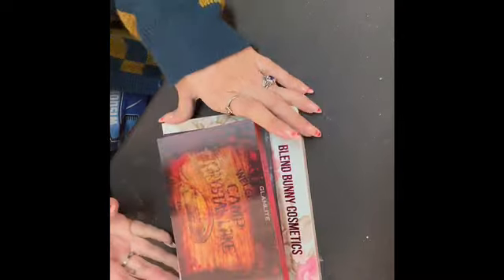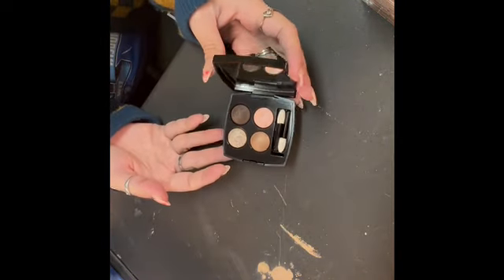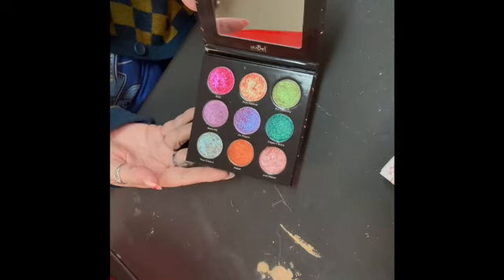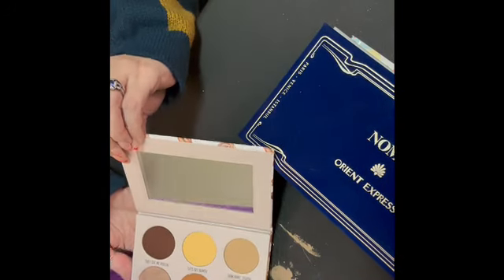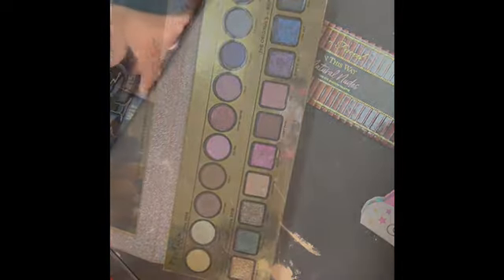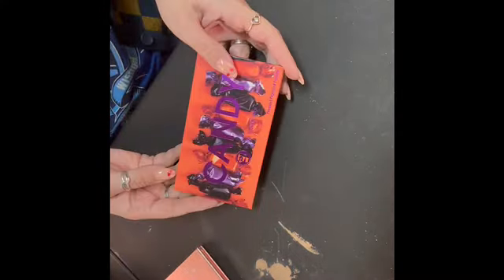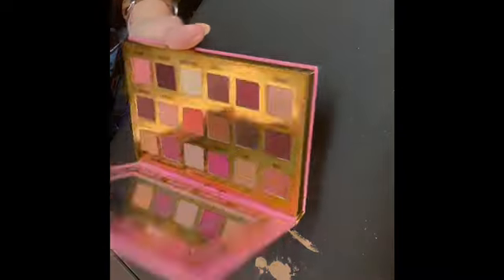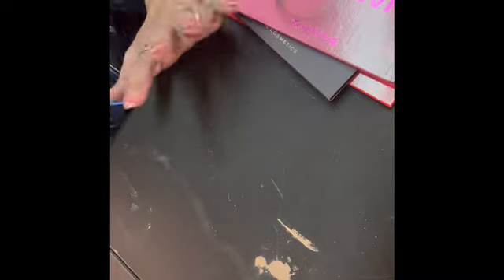Full palette collection and declutter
I open every single palette, I also declutter 1 more. 200+ palettes!